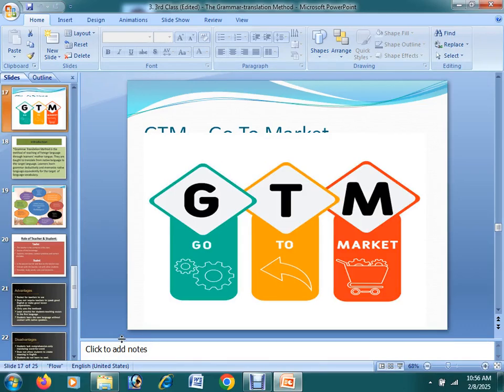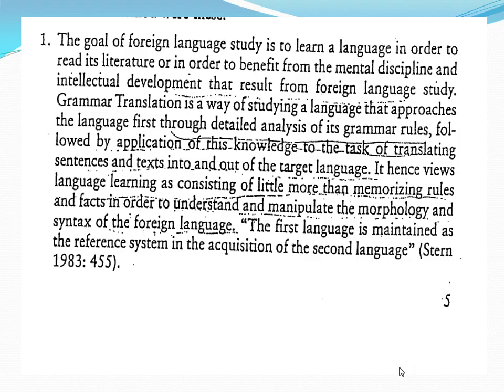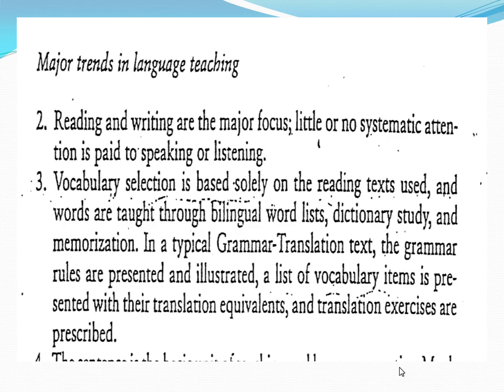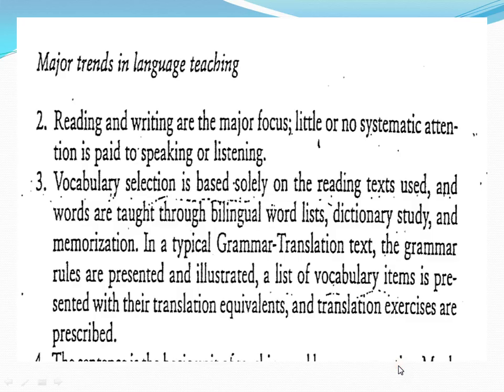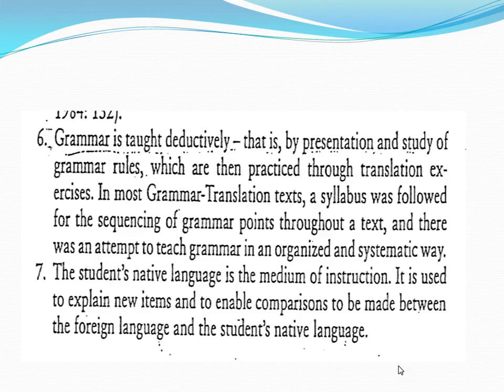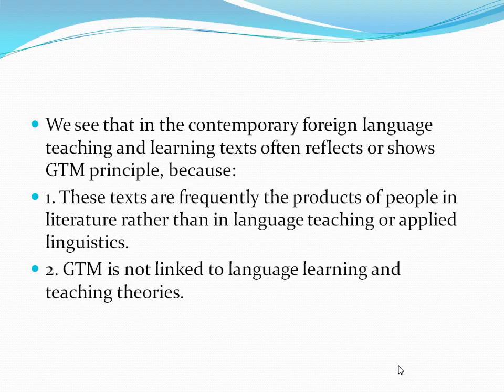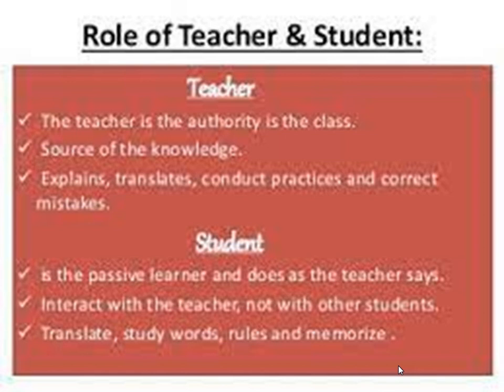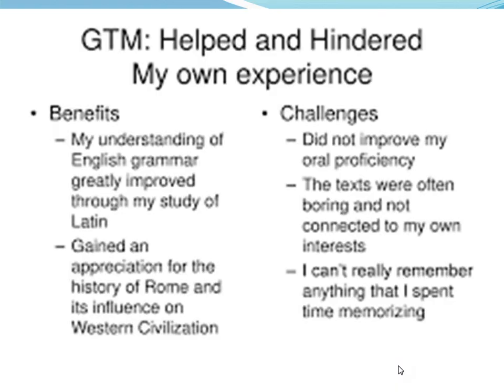Grammar-translation Method (GTM) in ELT_English Language Teaching—a brief analysis_17th, JnU, BD 25